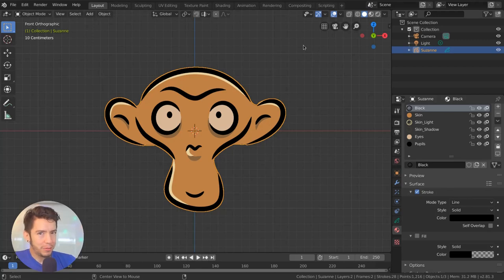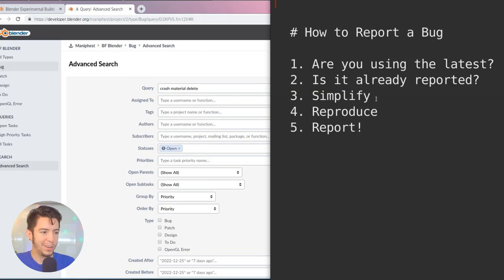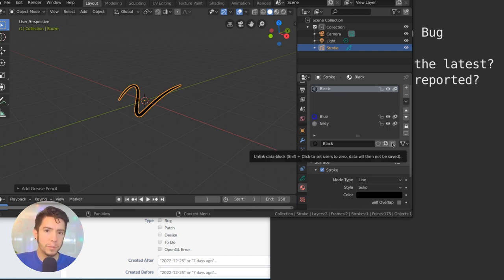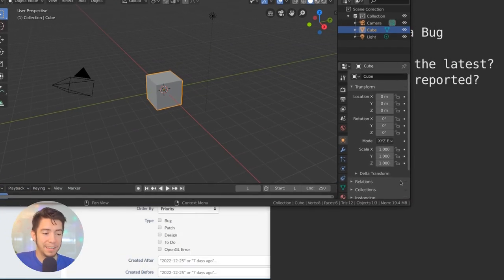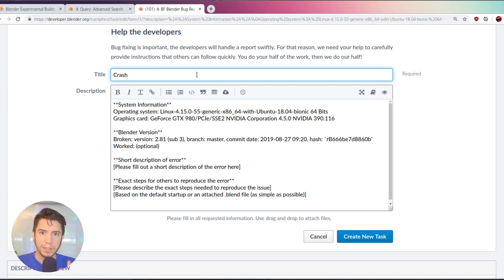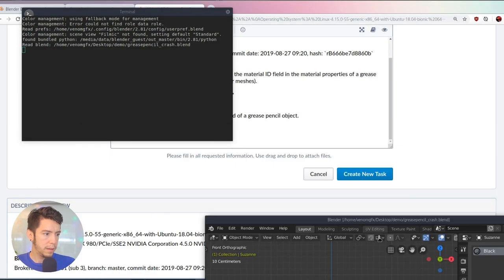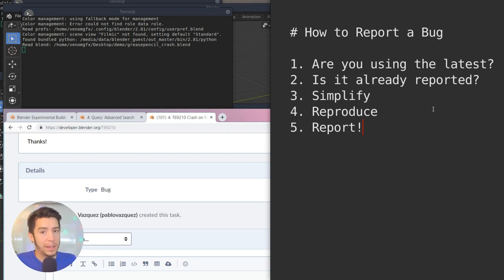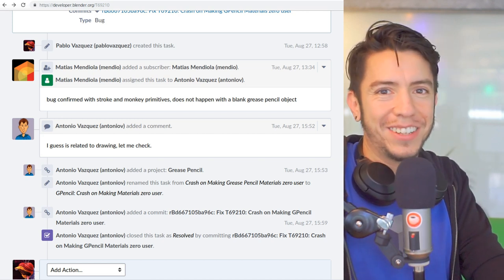How to Report a Bug in 5 Steps - Blender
Five steps to the perfect bug report:
1. Are you using the latest Blender?
2. Is the bug already reported?
3. Simplify
4. Reproduce